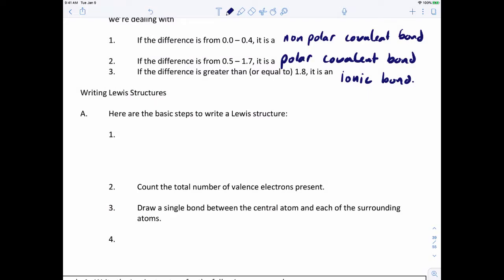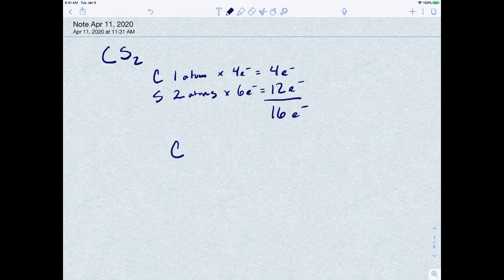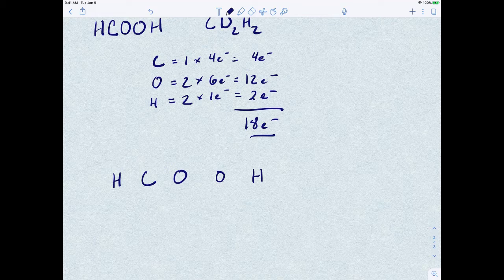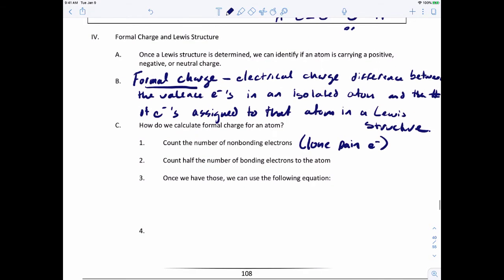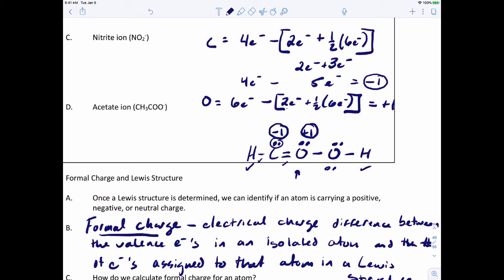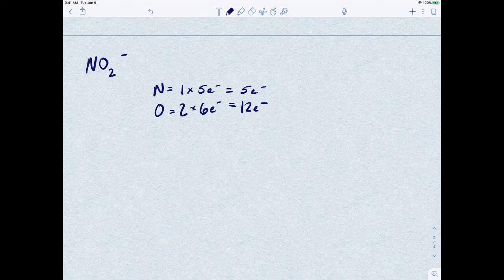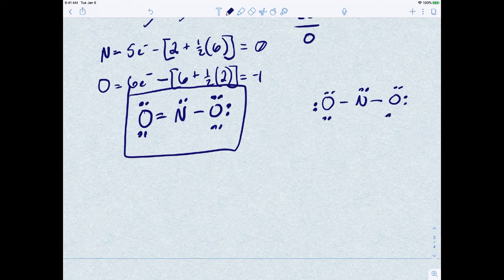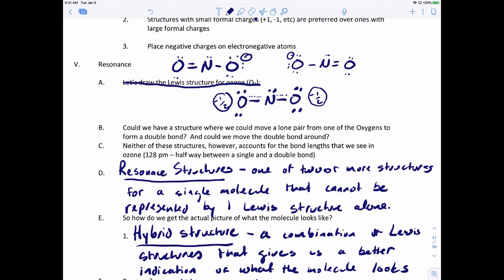Chemical Bonding #3 - Writing and Evaluating Lewis Structures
In this video, students are learning to write a Lewis structure, and then how to evaluate their Lewis structure and determine if it's "good" or not.  Along the way, I introduce the concepts of formal charge, resonance structures, and hybrid structures.

This video covers sections 10.2 and 10.3 from "Interactive General Chemistry" 1e (Macmillan Learning).